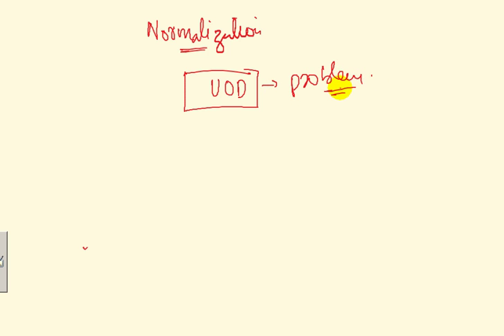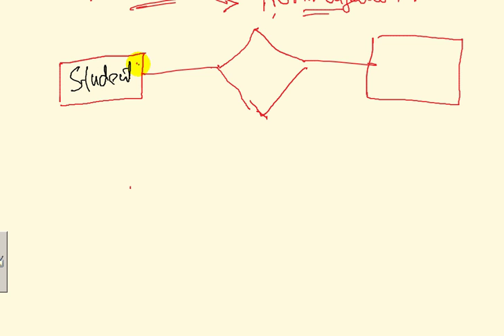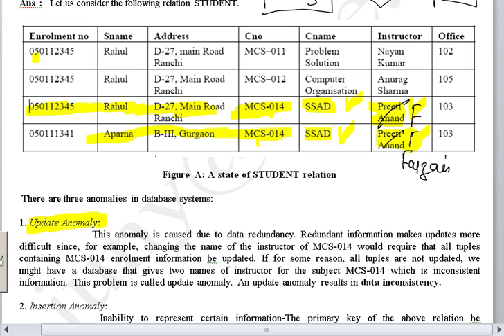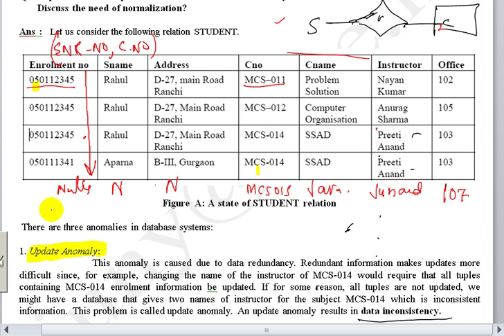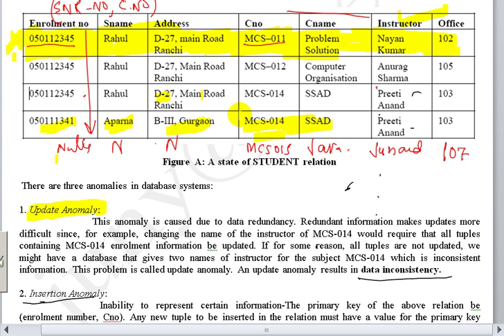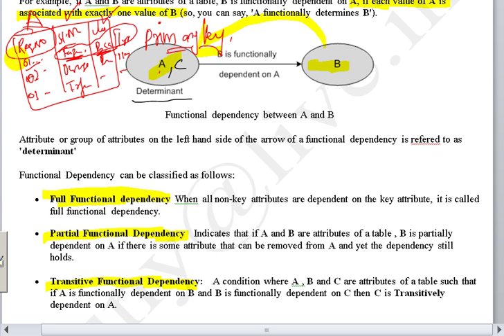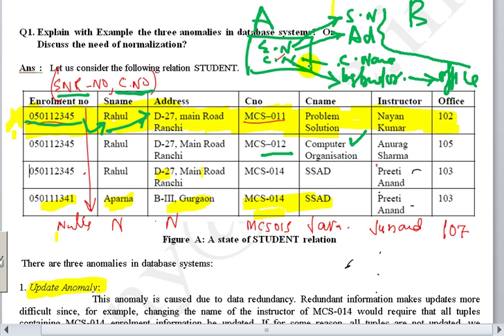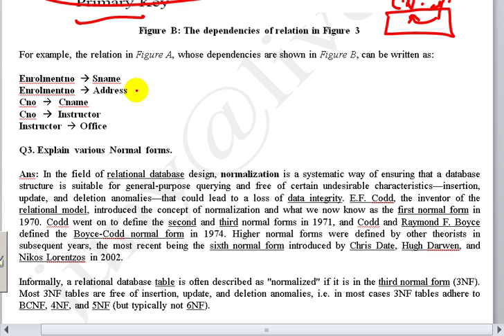Rdbms Normalisation part A